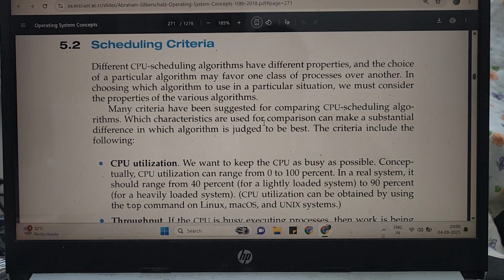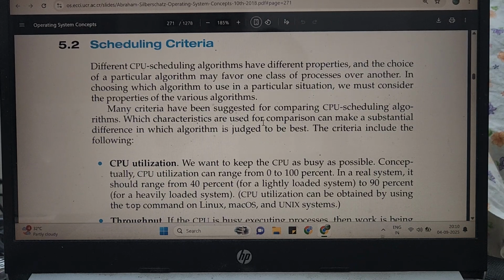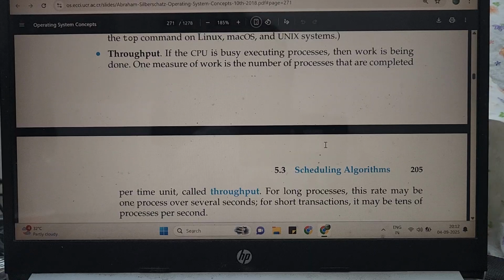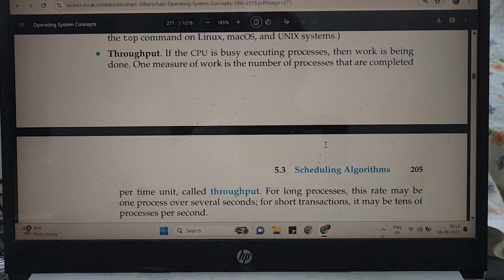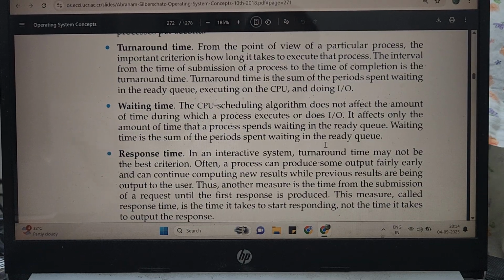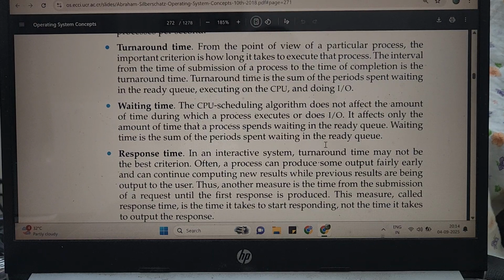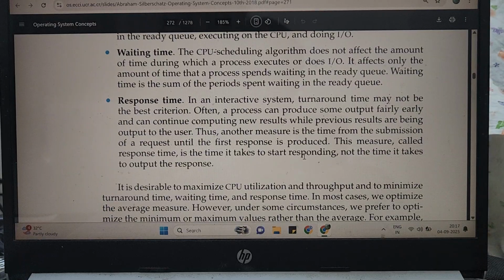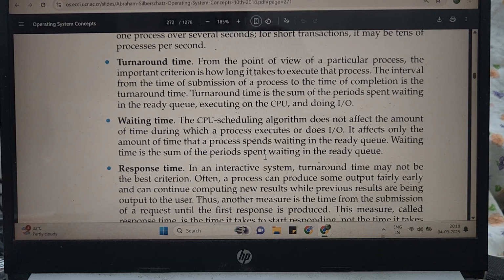OS • Process Scheduling • Scheduling Criteria